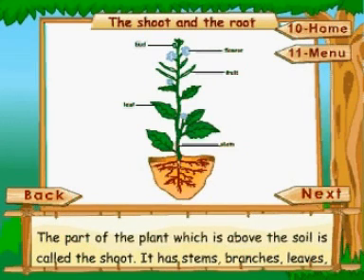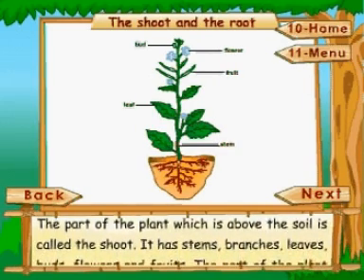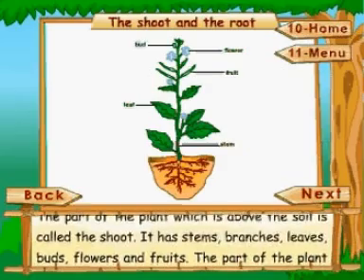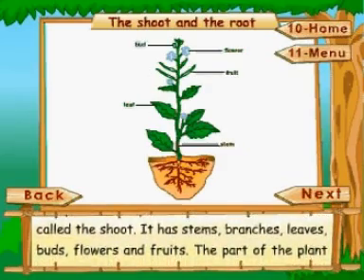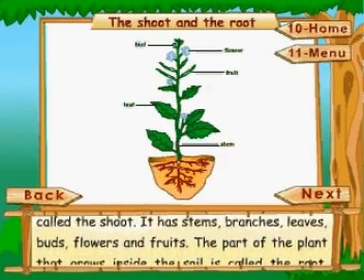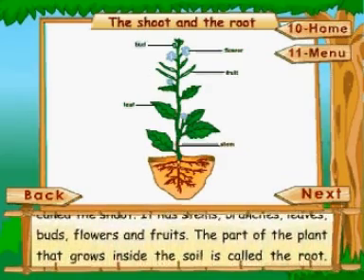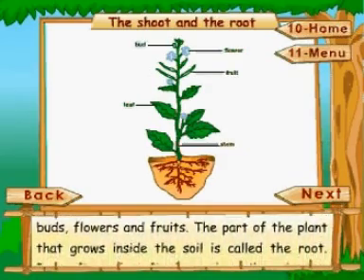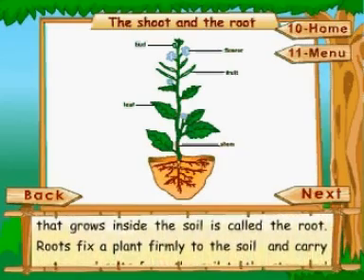Learn Science - Class 3 - Plant Life - The Shoot And The Root - Animation